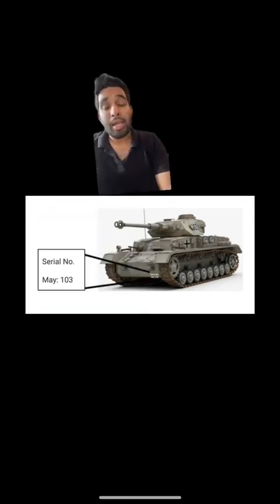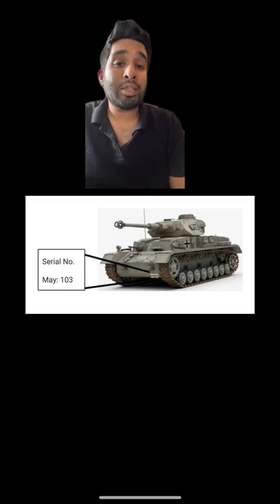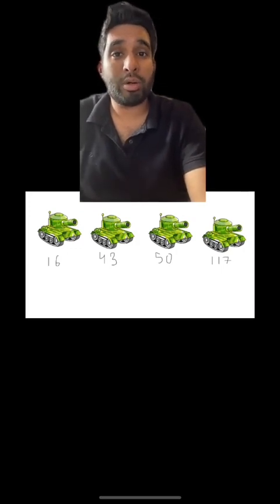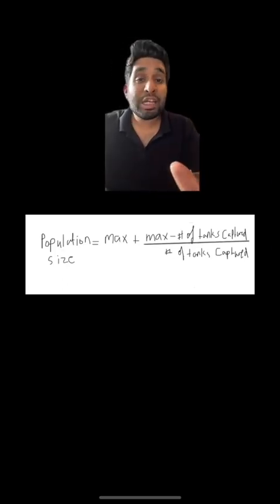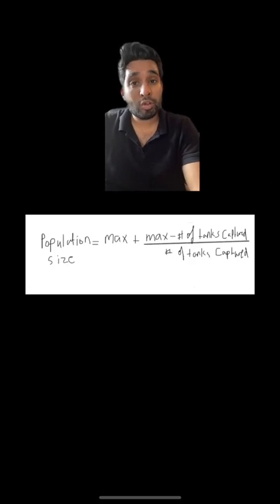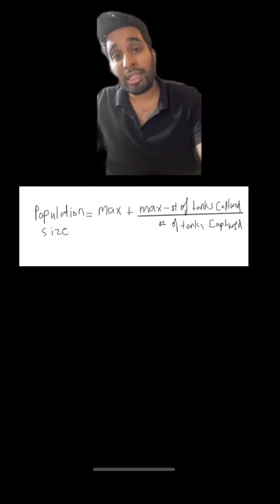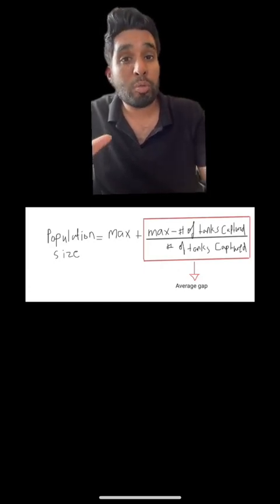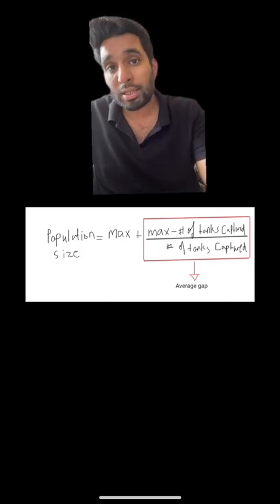The German Tank Problem